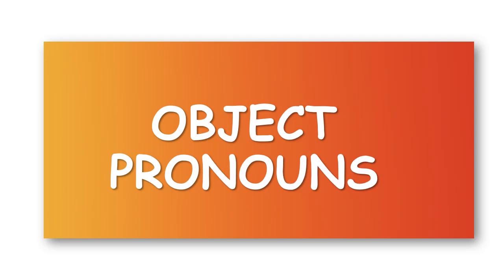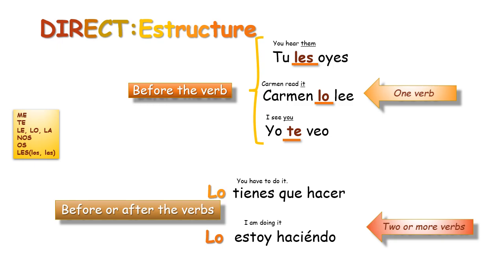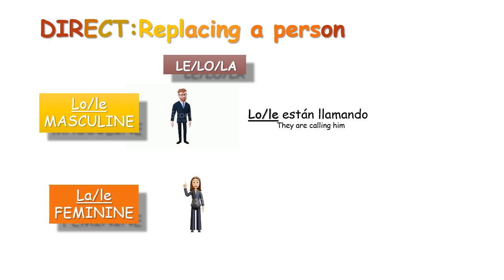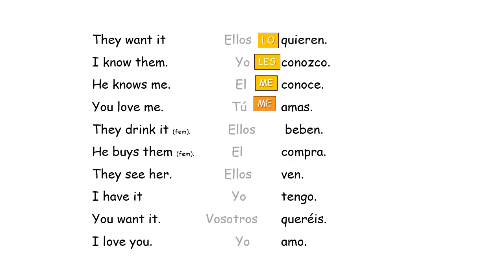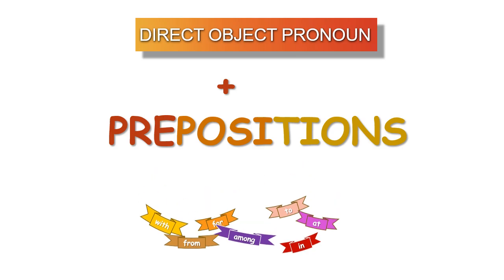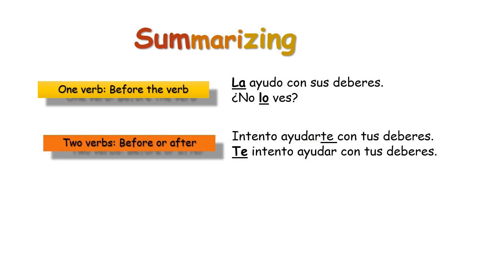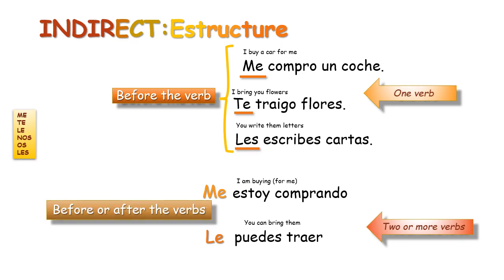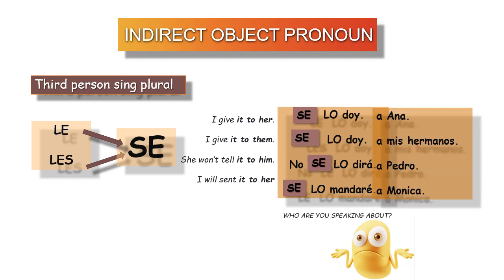OBJECT PRONOUNS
Learn how to use Spanish object pronouns with confidence in this beginner-friendly lesson. We cover both direct object pronouns (lo, la, los, las) and indirect object pronouns (me, te, le, nos, os, les), along with clear examples and short practice exercises to help you master them quickly.